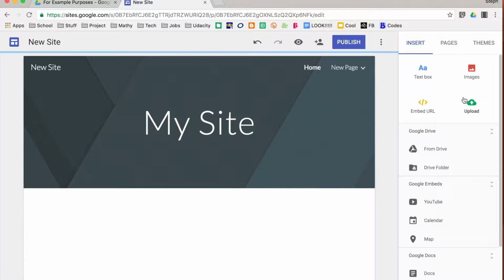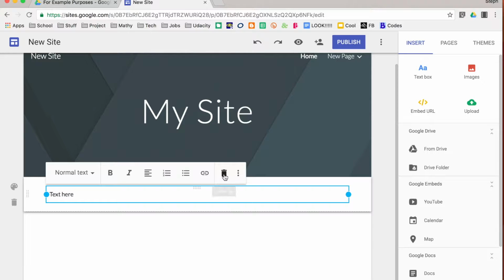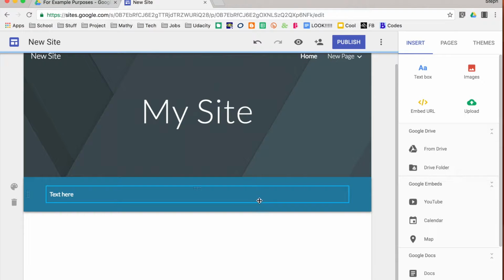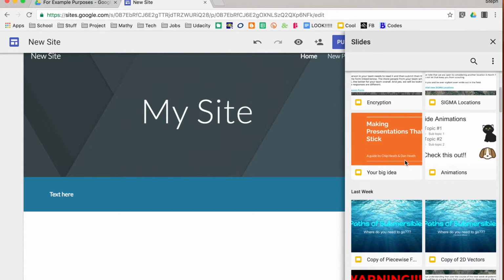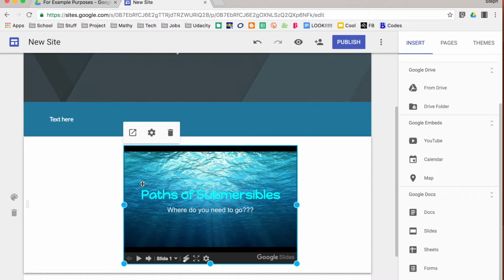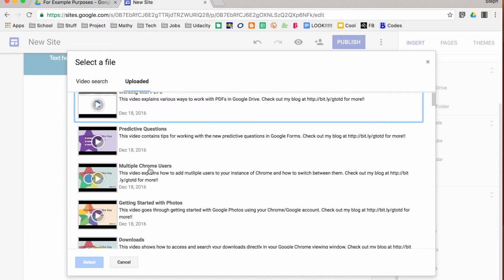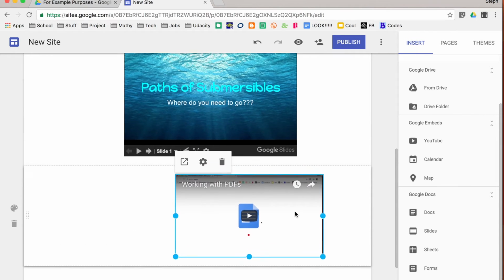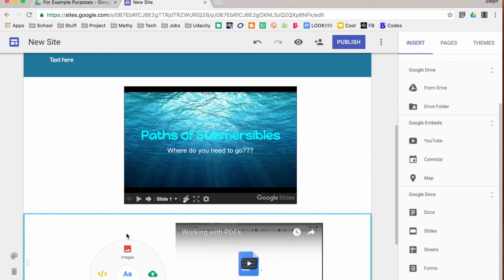Adding Site Content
This video shows how to add content using various methods to your pages in Google Sites